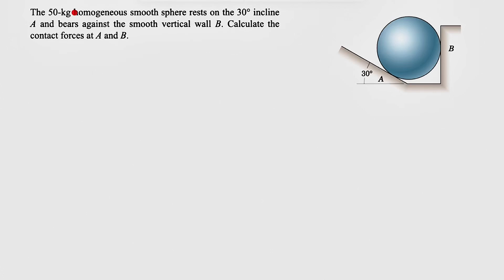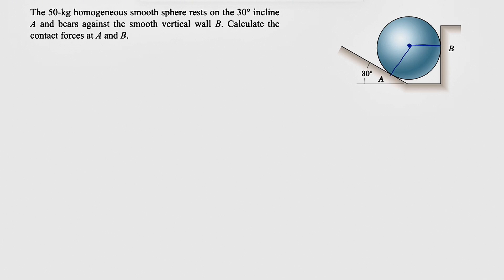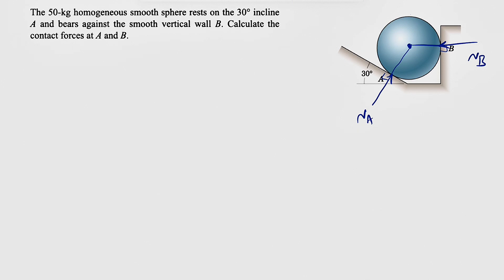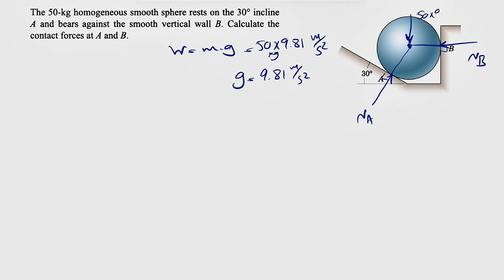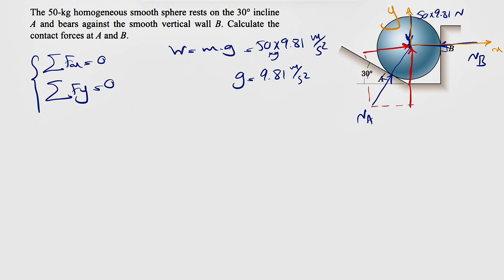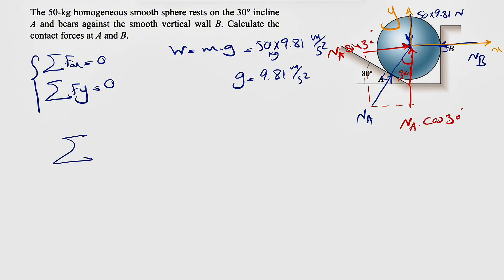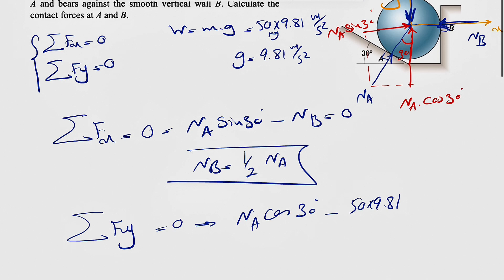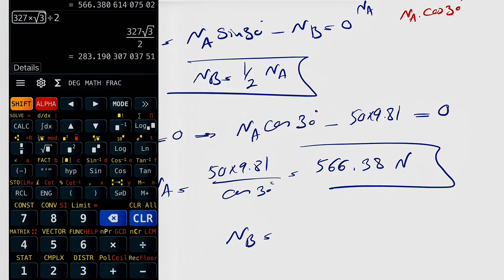The 50-kg homogeneous smooth sphere rests on the 30° incline A and bears against the smooth vertical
Engineering Mechanics-Statics-J.L. Meriam & L.G. Kraige:
The 50-kg homogeneous smooth sphere rests on the 30° incline A and bears against the smooth vertical wall B. Calculate the contact forces at A and B.